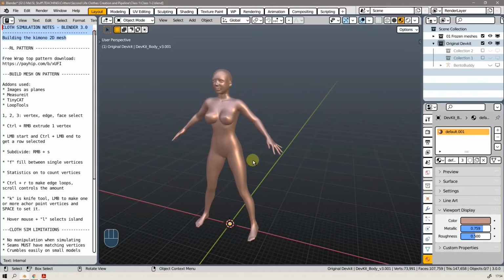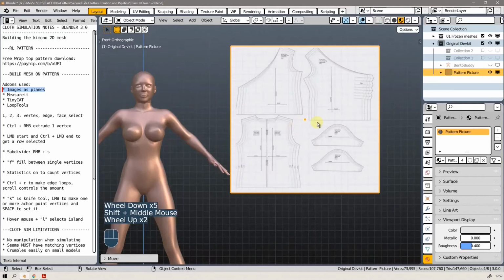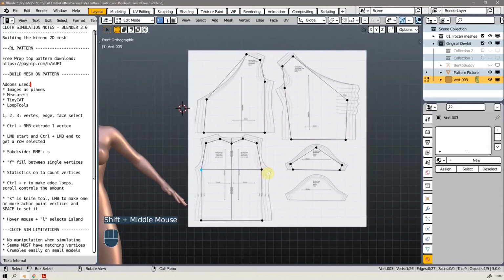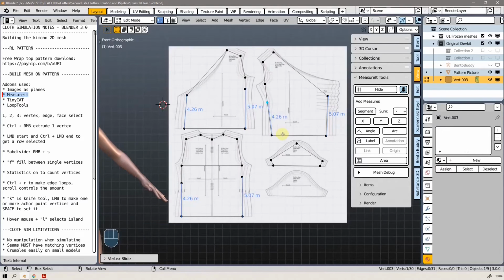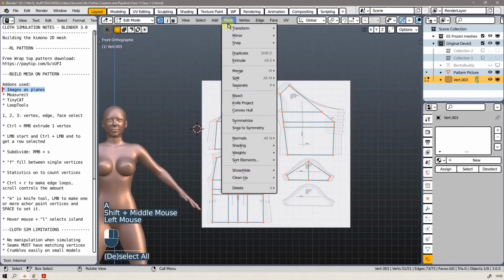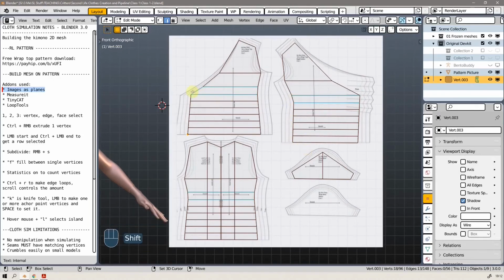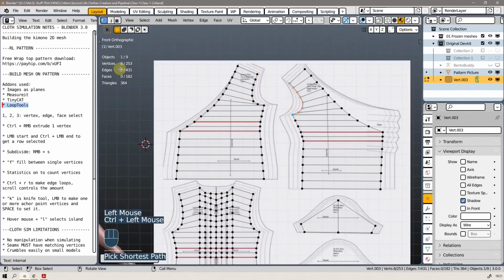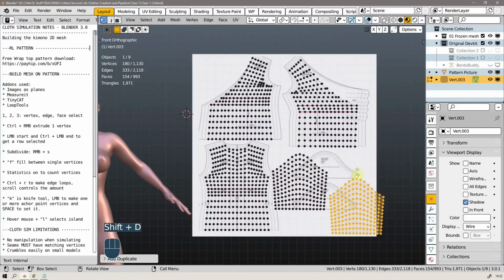1.2 Clothes in Blender 3 Constructing the Clothes Mesh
OBS: To be able to get a single vertex from Shift + a you need to turn on the addon: "Add Mesh: Extra Objects" in Blender preferences.

Class 1.2: Constructing the Clothes Mesh
Clothes creation for the 3D world Second Life's skeleton and the Starmesh Body developer kit, Using Blender 3s cloth simulation and the addon Bento Buddy. Live classes Monday 2 pm Noon (PST) - and Sunday 12 pm Noon (PST) at the red class room at GoodVibes in Second Life. Classes are free, tips are welcome.

Come explore how your 3D assets can easily be tested and sold in a vividly diverse freely accessible 3D environment. We are around 30 - 50k residents online at all times and we like to shop for cool stuff inworld ;)

Time stamps and Keywords
00:00 Finding a free T-shirt pattern to use as our template
01:31 Bringing the pattern image into Blender. Addon: "Images on Planes"
02:32 What's on the pattern
03:11 Outlining the pattern with vertices. Addon: "Add Mesh: Extra Objects"
05:12 Measuring edges to line up vertices with the pattern. Addon: "MeasureIt"
08:57 Connecting vertices and edges with Addon: "TinyCAD"
10:38 Removing loose geometry with circle select
10:55 Merge by distance
11:16 Fill in the mesh with faces: Mesh - Clean Up - Fill Holes
11:31 Turn your mesh to Wireframe in the Viewport Display to see the pattern through it
12:05 Adjusting vertices to follow the pattern
12:23 Adjusting for the missing pleats
13:27 Mark seams to preserve our precise measurements
14:34 Adding edge loops to the geometry
14:45 Adjusting vertices to pattern again
15:47 Adjusting the spacing of vertices in the sleeve opening. Addon: "LoopTools" - "Space"
16:22 Using Viewport Overlay - "Statistics" to keep track of number of vertices
17:08 Controlling edge loop flow with Knife tool (k)
18:18 Building the sleeves